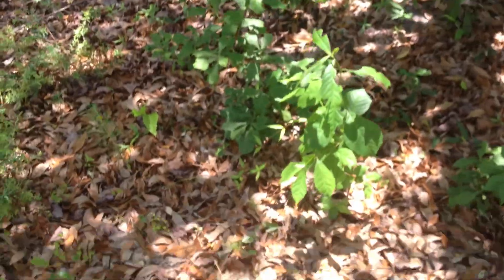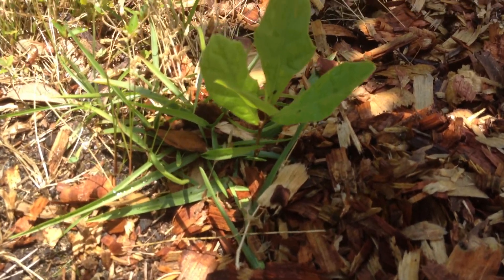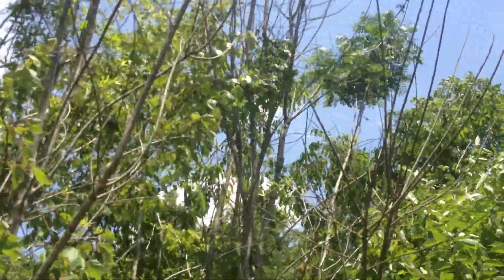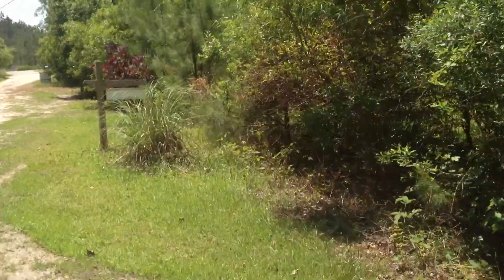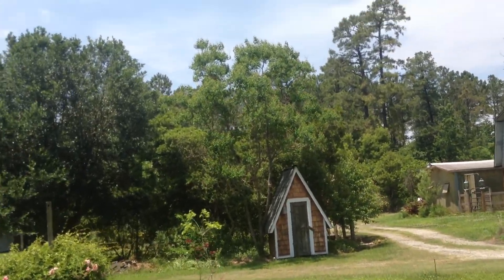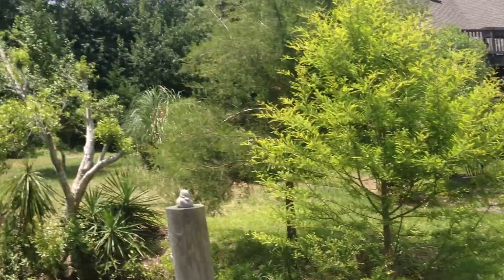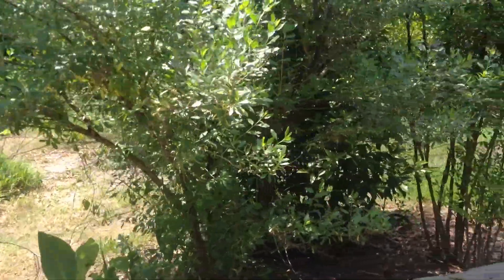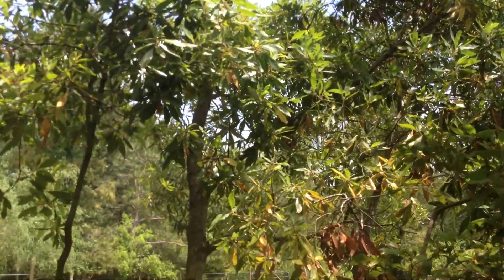What is this? Help me identify these trees please!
I need help identifying trees. Please let me know if you can tell me what some of these are. THANKS!